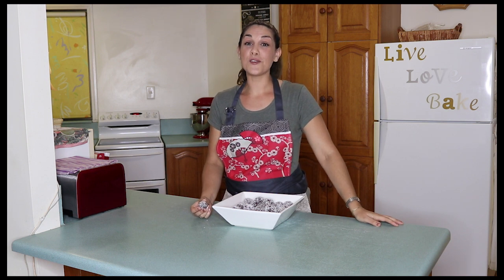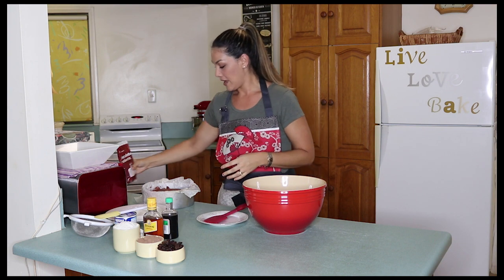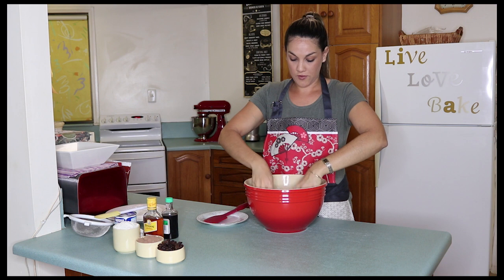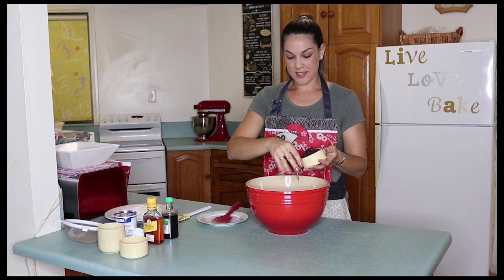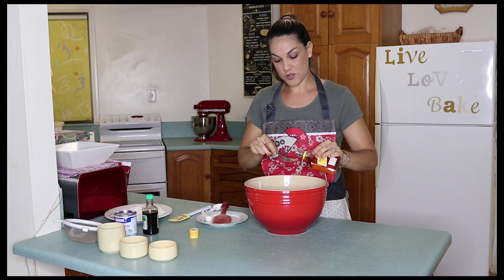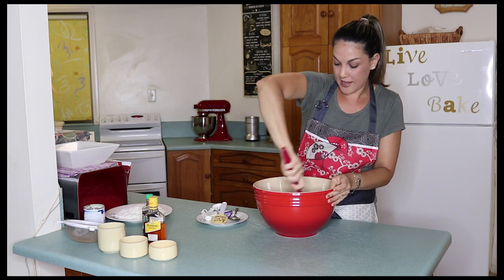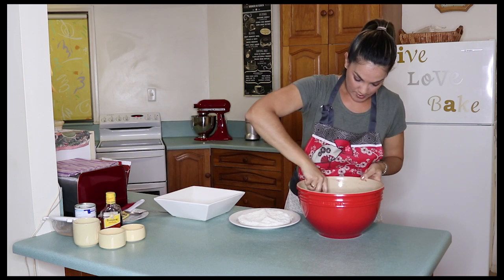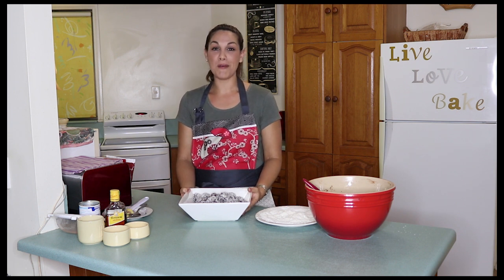Rum Balls ❤️ Cooking with Bec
The best Rum Balls are made from this ultimate recipe! These are chocolatey, moist and a cinch to make! Perfect for Christmas baking and a great home made gift idea. This recipe can be easily transformed to become gluten free.

'FML Food's my life!' is a channel I created to share with my friends, family and fellow foodies, all my most treasured recipes. Join me in making some fabulous food and creating happy memories that will last a life time!

Although by day I am a high school teacher, my love of food consumes me - I talk about food with my friends constantly and of course, I enjoy preparing and eating it!

My heritage is a mix of Sri Lankan and Italian. I have grown up appreciating good food and learning secrets from my grandmothers, who were both sensational cooks.

Baking sweets is my strength, though through this channel, I will be sharing with you recipes from a range of cuisines - only my best recipes - the tried and true ones that I have mastered and tend to make time after time because they are simply fabulous!